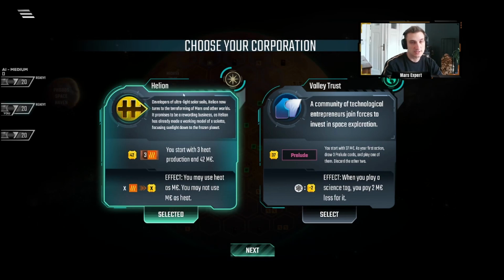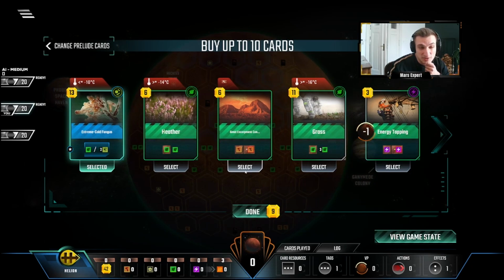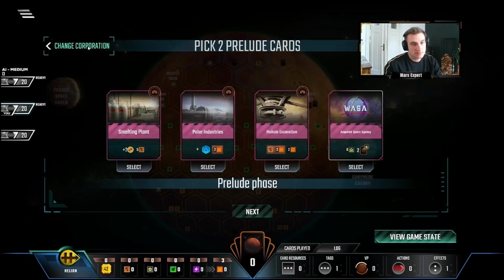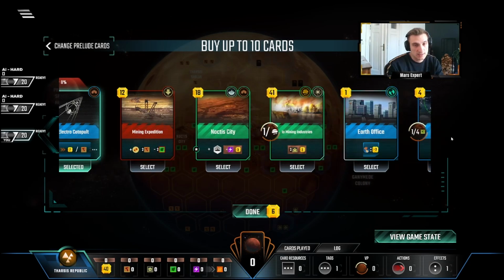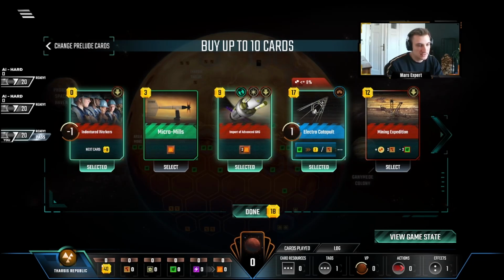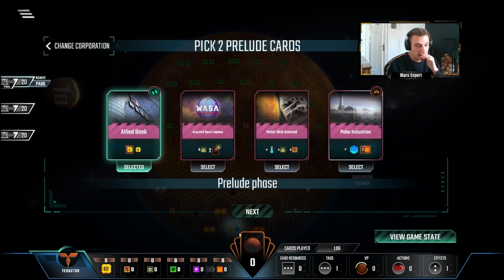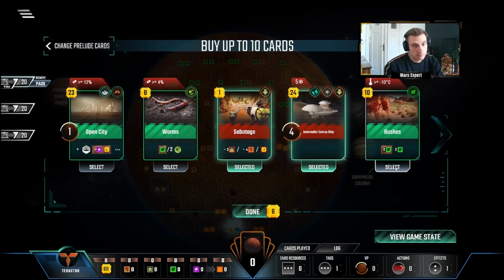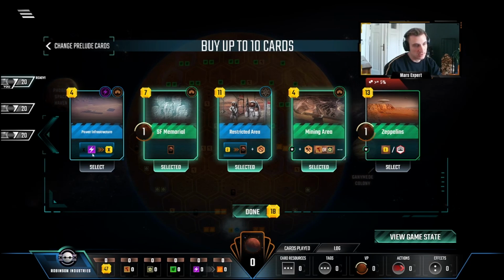What to pick - Ep. #24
In this series, I go over a few starting hands, decide on what I would pick and give a detailed explanation on my decision. I hope you enjoy the video and find my thought process helpful.

Intro: (0:00)
Hand #1 - Helion vs Valley Trust: (0:08)
Hand #2 - Thorgate vs Tharsis Republic: (5:53)
Hand #3 - Robinson Industries vs Teractor: (11:31)
Outro: (17:19)